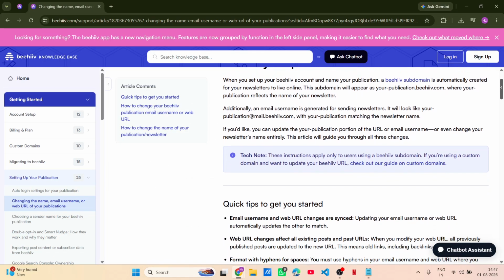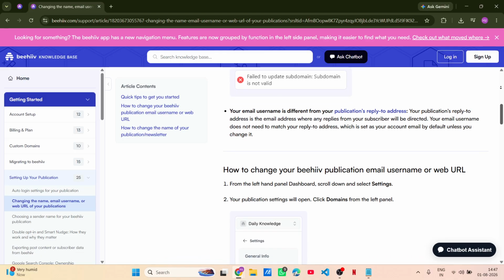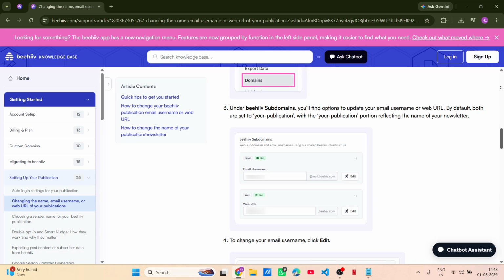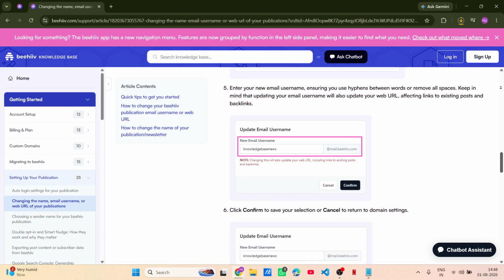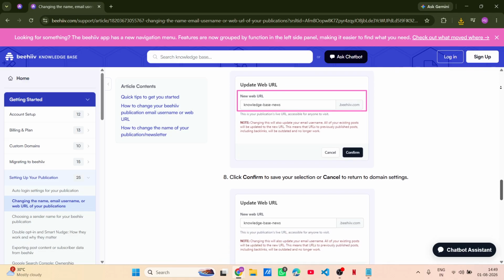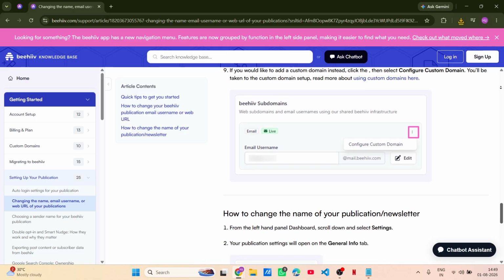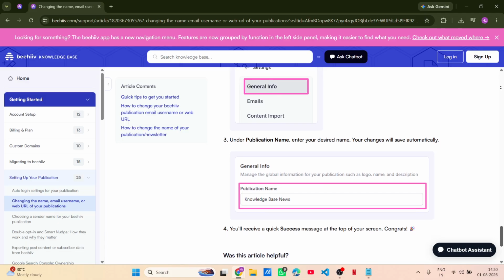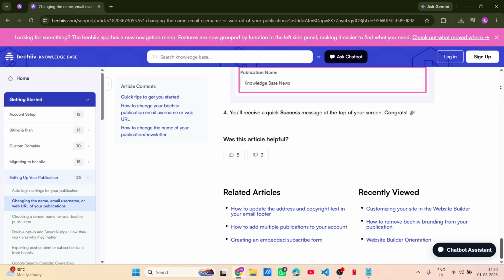How to Change Your Beehiiv URL (Step By Step) (2026 Guide)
This video shows how to change your Beehiiv URL. First, you'll access your account settings, then update your profile information to include the new URL, and finally, save your changes to ensure the new URL is active. After watching, you'll be able to customize your Beehiiv presence and make it more reflective of your brand or content.